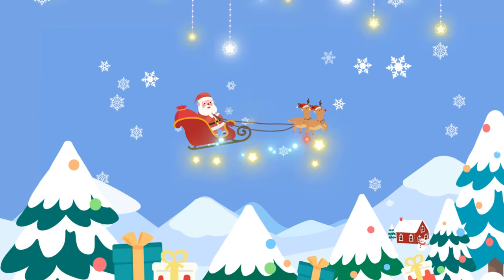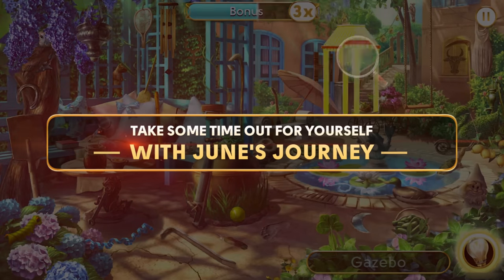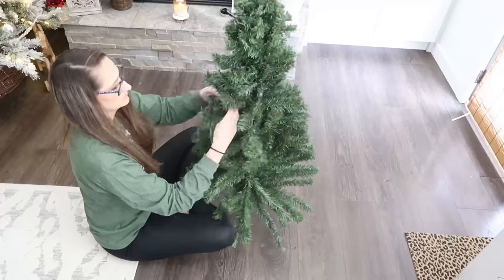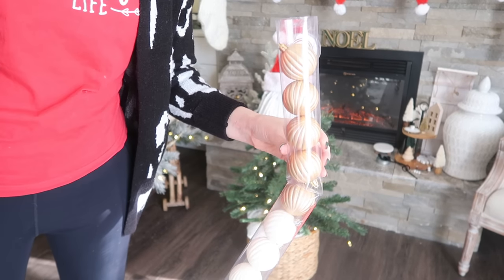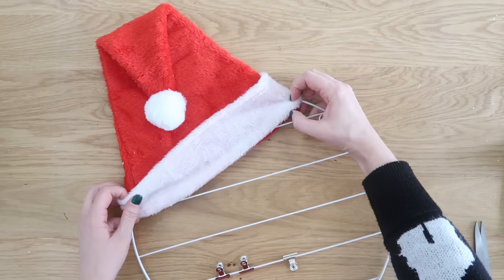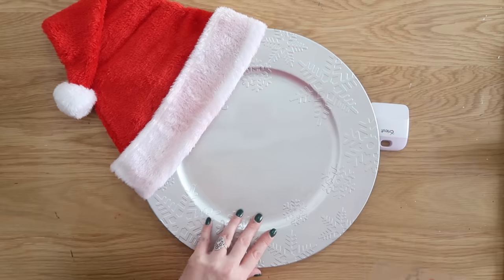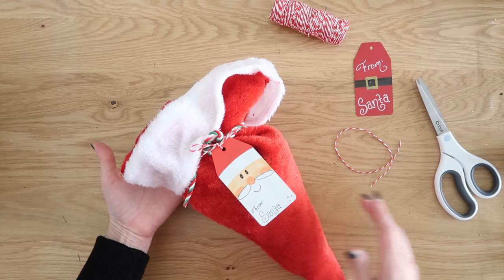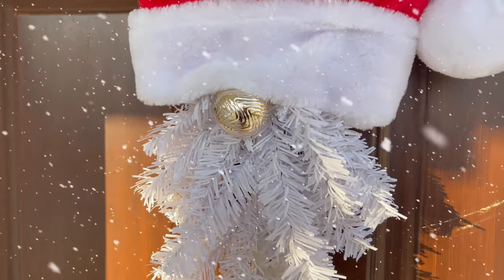Grab SANTA HATS from the Dollar Store for these GENIUS Christmas HACKS and Ideas!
Grab CHEAP Santa hats from Dollar Tree and make your own AMAZING Christmas decor and gifts!  Perfect last minute ideas that are SO affordable!